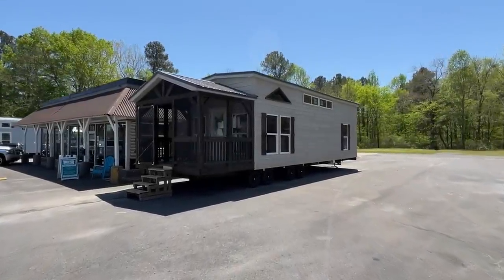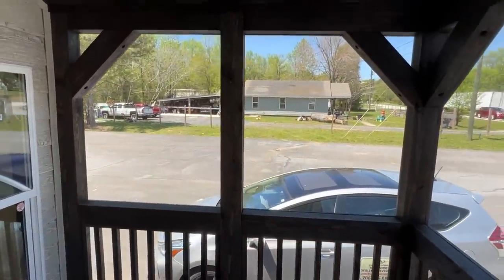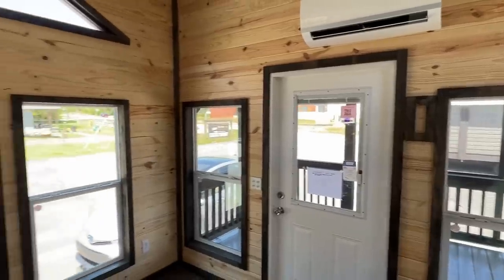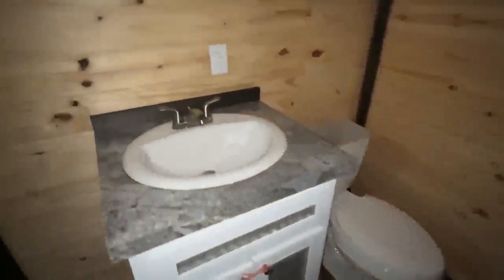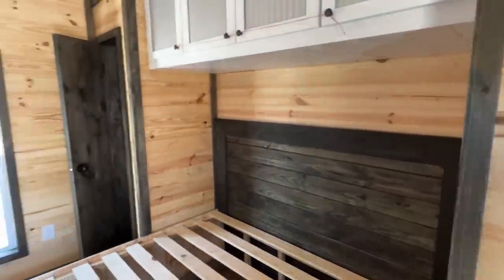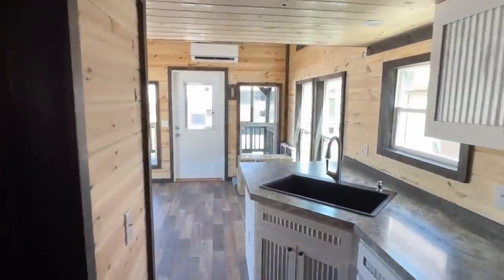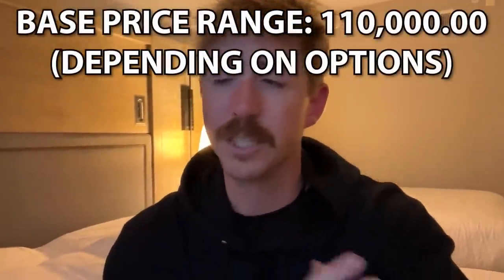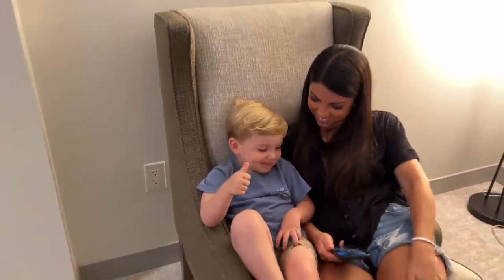WOW, a RUSTIC cabin tiny house on another LEVEL! Tiny Home Tour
The “Rustic Cabin” is a very popular little cabin modular tiny house I think you will enjoy seeing!! Hey friends, this is Chance and we have a tiny house video tour video for you.

This tiny home is brand new and can even be custom ordered to your needs! The manufacturer for this modular house is in partners with River Ridge Escapes where I toured the home. The model for this home is the “Rustic Cabin.” This home has 1 bedroom and 1 bathroom and roughly 499 sqft not including the porch or the loft. Let me know what you think about the video! I hope you enjoy this mobile home walk through video.

Checkout EnergyPal to go solar and save!!